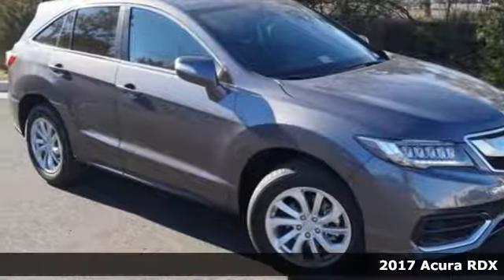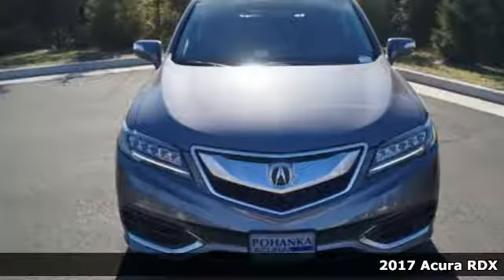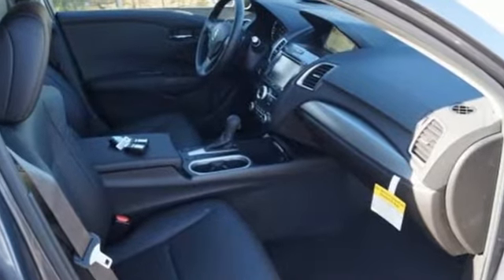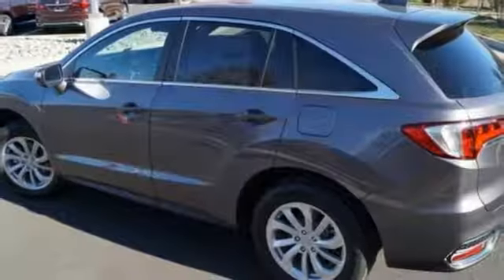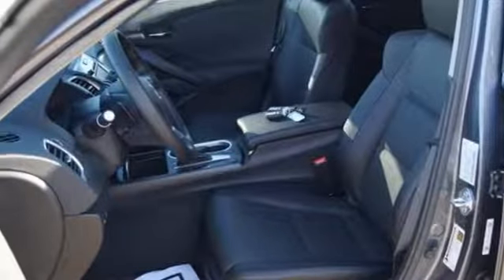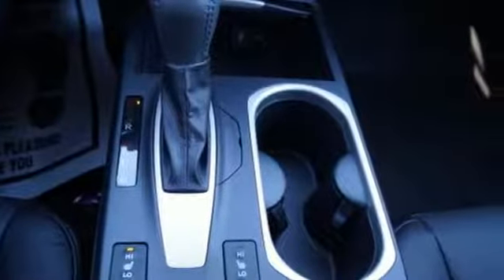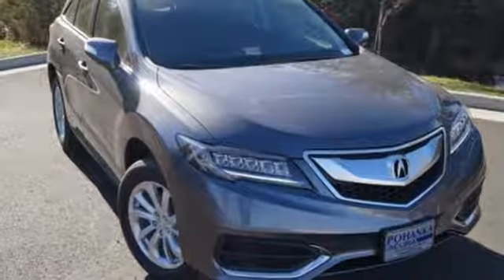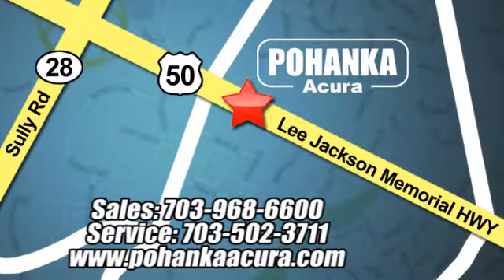New 2017 Acura RDX Falls- VA Acura Washington-DC, DC HL014349 - SOLD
Year: 2017
Make: Acura
Model: RDX
Trim: Technology Package
Engine: 3.5L V6 SOHC i-VTEC 24V
Transmission: 6-Speed Automatic
Color: Gray
Interior: Ebony
Stock #: HL014349
VIN: 5J8TB3H55HL014349
Navigation! Acura has outdone itself with this fantastic-looking 2017 Acura RDX. It just doesn't get any better or more fuel-efficient. Lots of get-up-and-go for a great price in this so-much-fun to drive RDX. All prices exclude taxes, title, license, and dealer processing fee of $699.00. Published price subject to change without notice to correct errors or omissions or in the event of inventory fluctuations. All features not on all vehicles. Vehicles shown are for illustration purposes only. MPG is based on 2016 EPA mileage ratings. Use for comparison purposes only. Your actual mileage will vary, depending on how you drive and maintain your vehicle, driving conditions, battery pack age/condition (hybrid only), and other factors. MPG is based on 2017 EPA mileage ratings. Use for comparison purposes only. Your mileage will vary depending on driving conditions, how you drive and maintain your vehicle, battery-pack age/condition (hybrid only), and other factors.